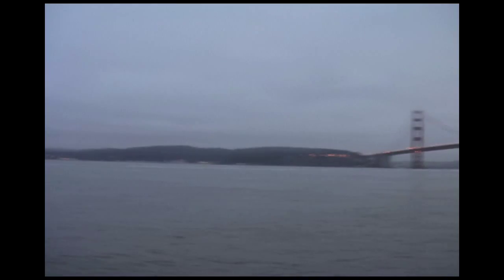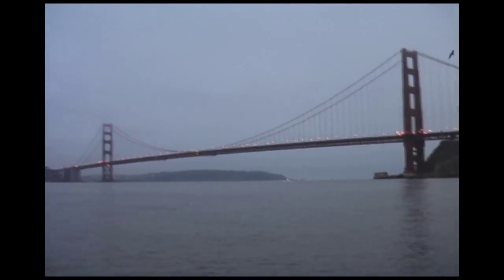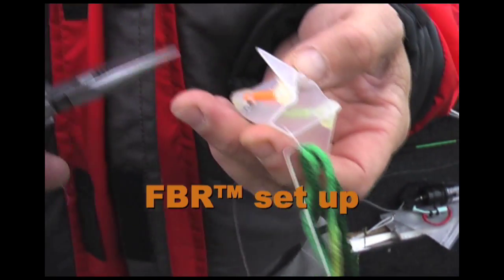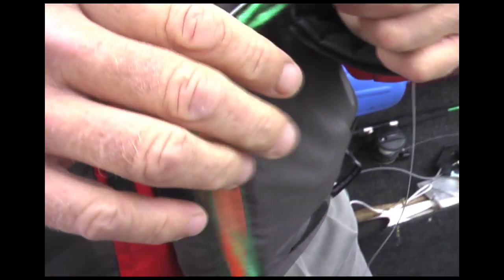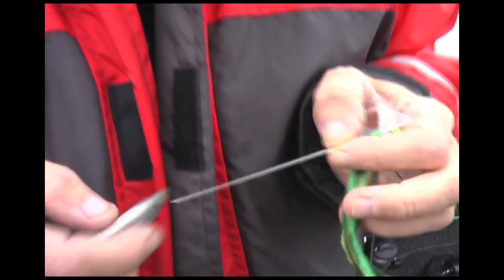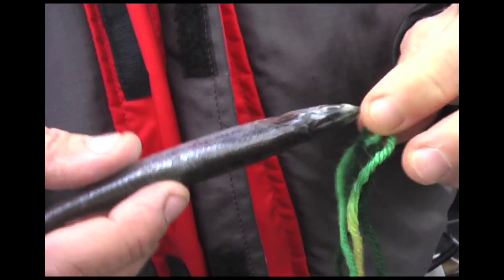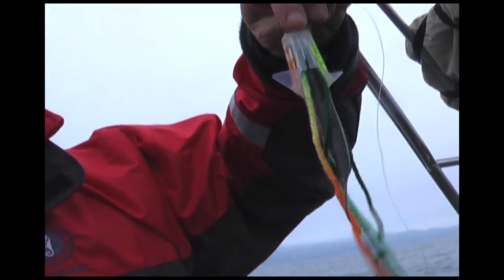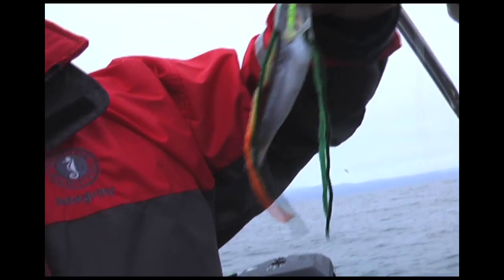Underwater salmon survey at Duxbury HD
This was a HD video of the Underwater salmon survey. All the salmon footage was lost so I put together the B footage from the trip explaning what we did and how we did it. No hooks were used in this film. To find out about other fantastic products such as FBR™ for salmon, trout, stripers and halibut trolling and trout fishing go
How the self releasing quick out trout catfish bass bait hook works. To find out how the amazing self releasing hook works and to see the animation of release action go To find out more about my advanced fishing invention go To see my video movie theater with a incredible list of how to and action fishing video go To see a video of the TadPole snagless weights go There were two hook mortality study done with them in the Eastern Sierras and sponsored by US Forest service and local business men in Mono and Inyo Counties that proof the mortality rate was equal to or less than fly fishing mortality. Since you aren't breaking off hooks in fish and with the TadPole snagless weights, not breaking off in rocks, you get in more fishing time because you are not down re-rigging so that gives you more time with your bait in the water and you improve your catch. This is especially important when you have kids, as you will not spend all of your time re-rigging them. It is especially a good feeling seeing them swim away. Berkley Power Bait and these hooks and TadPole make one of the most effective trout bait rig there is. Catch and keep, no problem, you get the hook out instantly, and catch and release couldn't be easier. Regarding self-releasing hooks. They are design to release fish without touching them. Basically how they work is the eye of the hook is at the bend of the hook and the leader line goes through a flexible plastic sleeve that goes over leader line and when the sleeve is slid down over the shank of the hook it is set and fish just like a regular fishhook. The sleeve has a second line tied to the top of this and parallels the main leader line and is attach by a sliding 3 turn uniknot tied with thread. When you slid the red knot up by pinching it or using a pocket comb it slides the sleeve up and the hook rotates and self releases.
A hot new lure SBR™, Shad Bullet Rotator™ and MBR™ Minnow Bullet Rotator™ for trout, stripers and mackinaw. Trout fighting, jumping and airbatics. The fantastic trout catching rig. We had most action by trolling near shore early and deeper after sun came up. To see a testimonial on the fantastic SBR™ go To see how to bait up the MBR™ Minnow Bullet Rotator using a Shasta Tackle Paddletail rubber bait go howtobaitHighspeed.mov
To see a movie on catching a bass on that rig go
To see how to use the a SFD™ Shelton Fish Descender™ go
Fish that have their air bladder inflate and float can be kill by birds and other predators. Using a SFD™ inline with standard fishing gear gets the fish back down and lets the water pressure recompress their air bladder. Do this with minimum loss in fishing time.